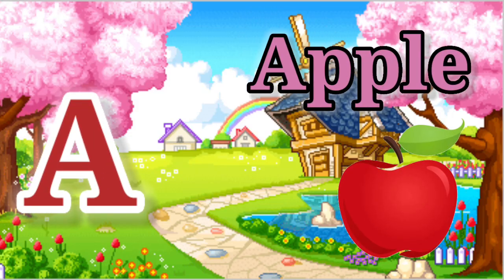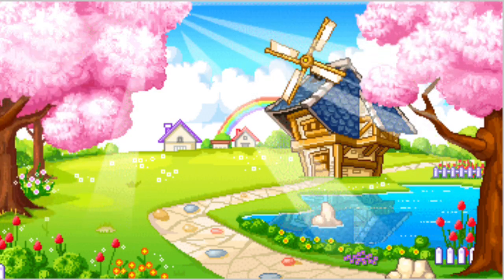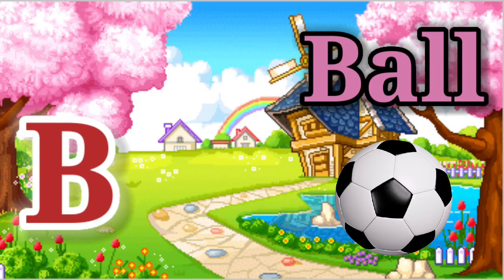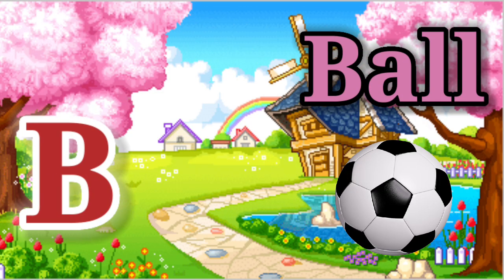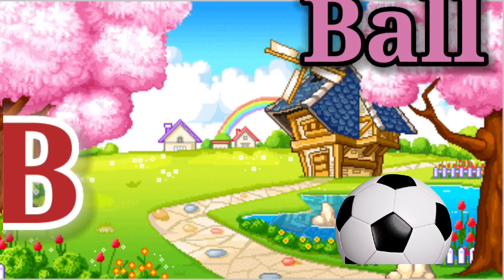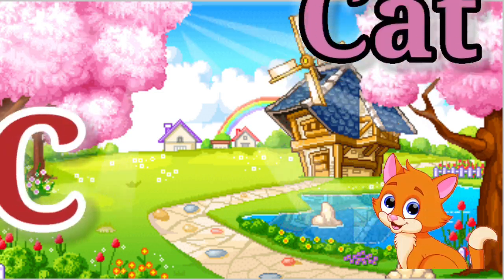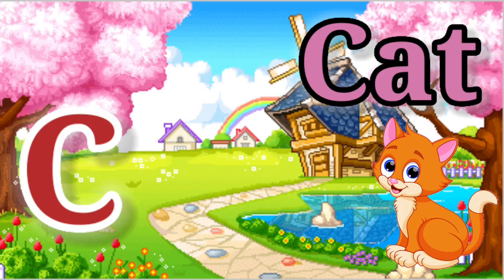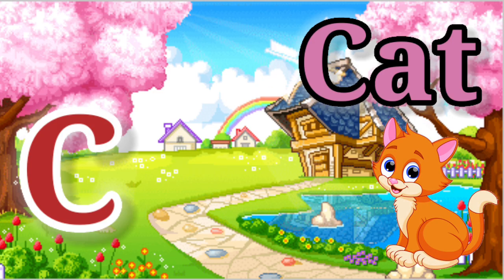ABC Phonics Song for Toddlers | A for Apple | Nursery Rhymes | Alphabet song for kids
Hello kidzo let us Learn Alphabets from A for Apple to Z for Zebra with live examples.

phonics alphabet
phonics for toddler
a for apple song,phonics for children
english letter sounds
alphabet song
songs for children
abc song for toddler
abc songs for children
sign language for babies
phonics song
phonics abcs
phonics songs

abcdefg

english alphabet

abcd cartoon

abcd
a_for_apple
kids

alphabet songs

nursery rhymes

abcd rhymes

abcd alphabet

abcd

abcdefg

abcd varnamala

english varnamala

english alphabet

kids alphabet

alphabet songs

nursery rhymes

abcd rhymes

abcd alphabet

abcd

abcd varnamala

english varnamala

english alphabet

kids alphabet